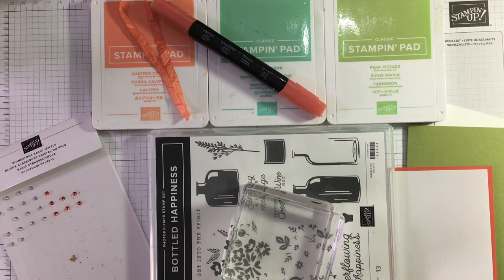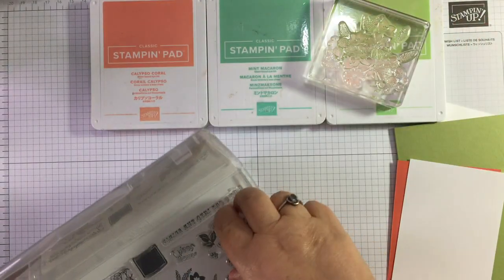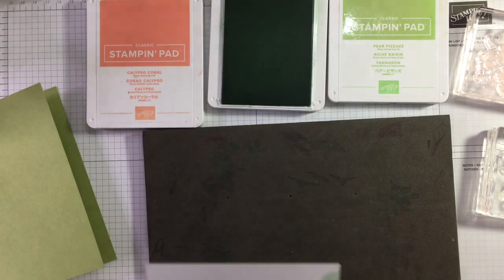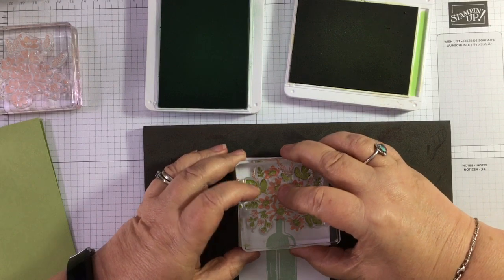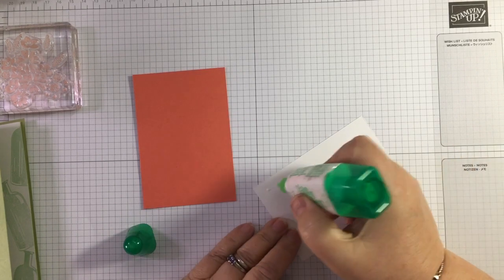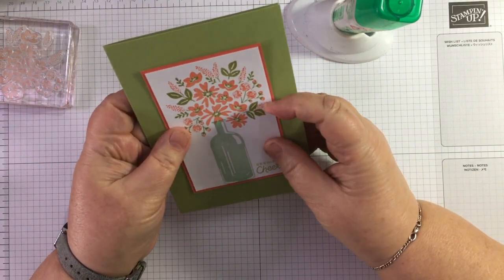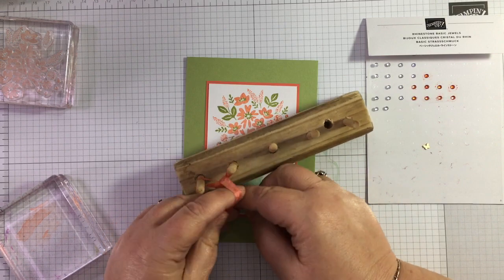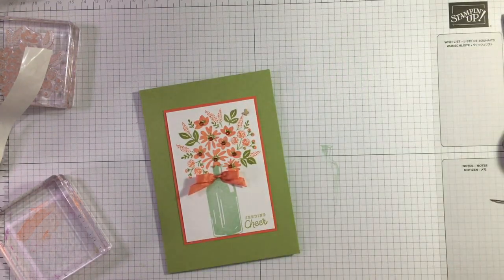Team JazzleDazzle Video Hop - April 2022 - Colour Challenge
Links to other videos in this colour challenge hop
Donate to me to allow me to keep bringing you videos -